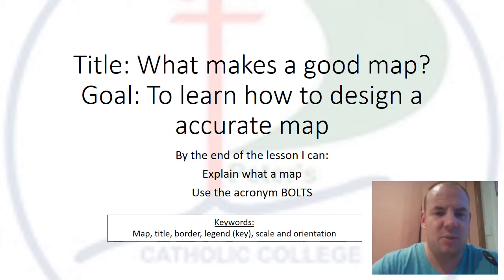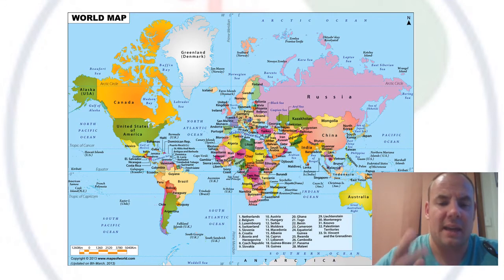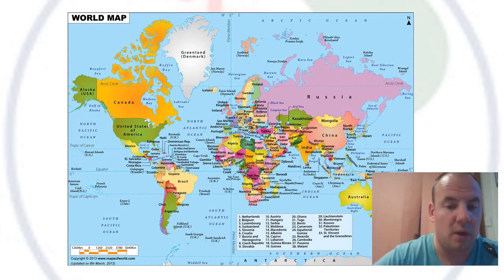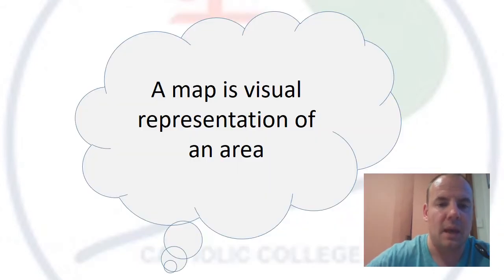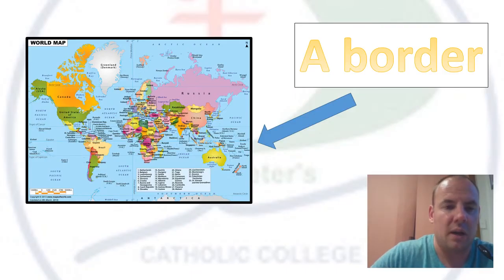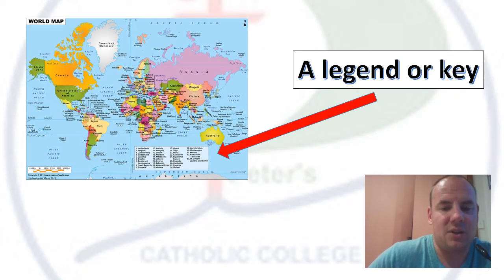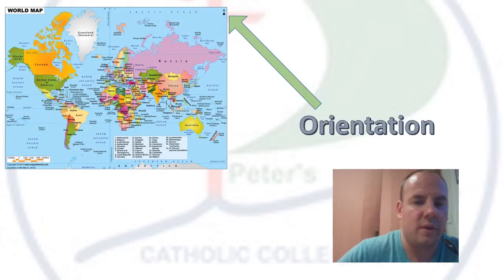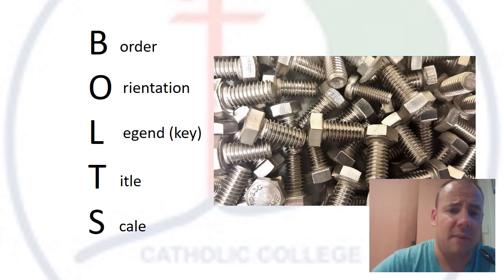What makes a good map?